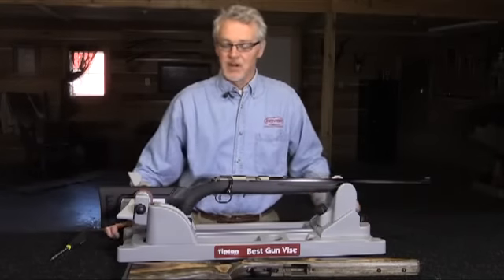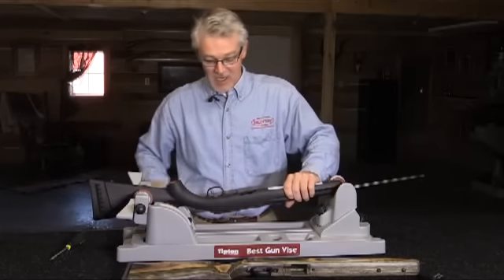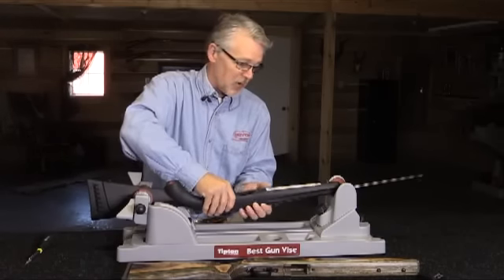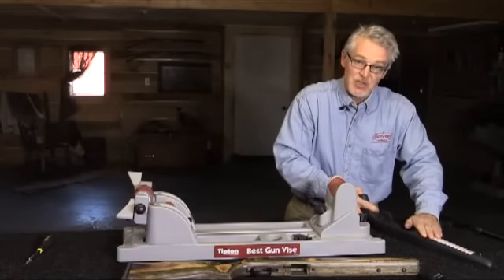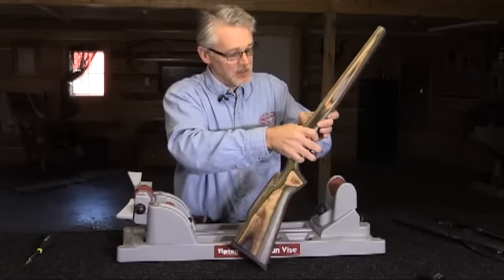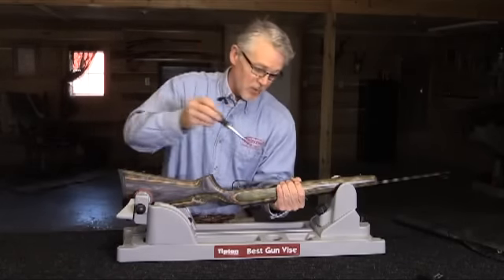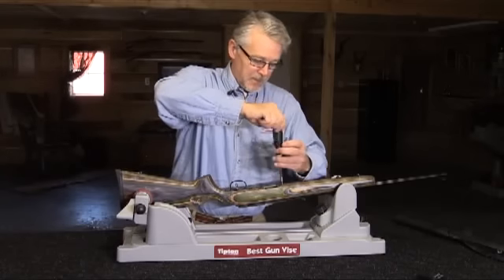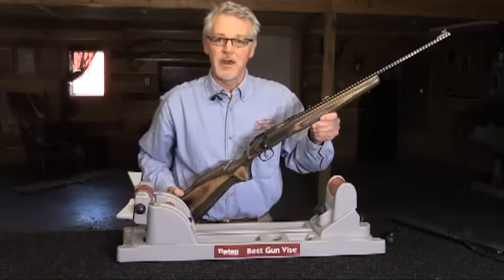Boyds Gunstocks: "Replacement Hardwood Stocks for the Ruger American Rimfire"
Replacement Hardwood Stocks for the Ruger
American Rimfire Rifles